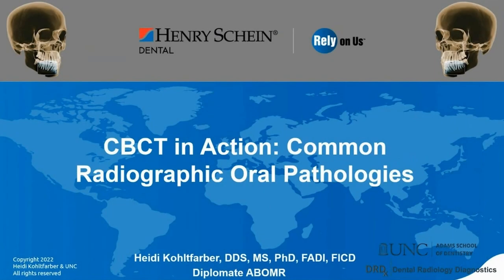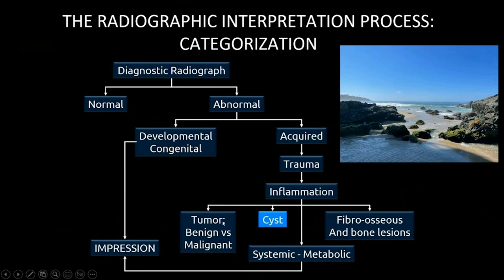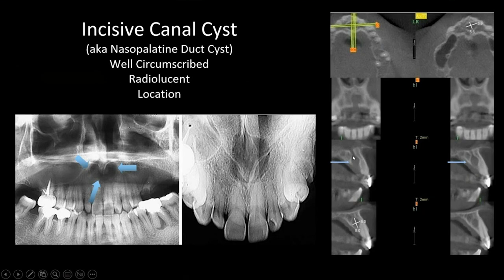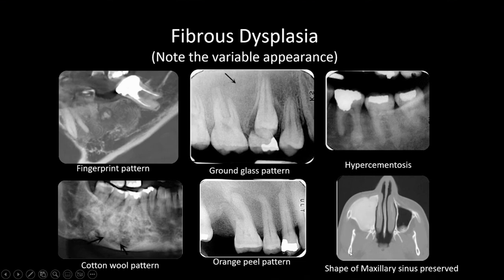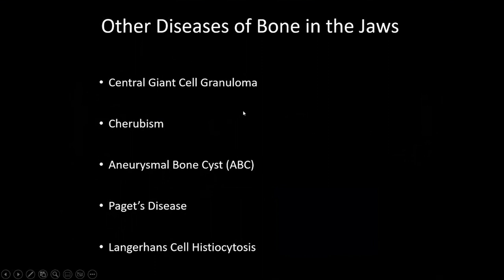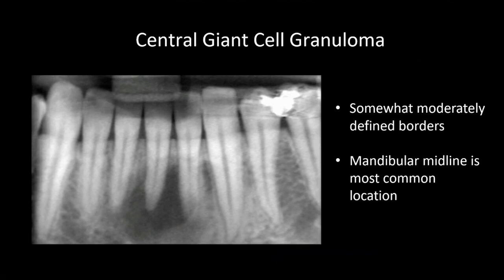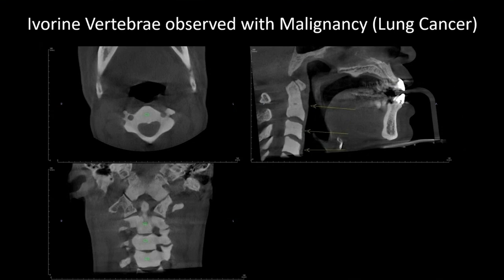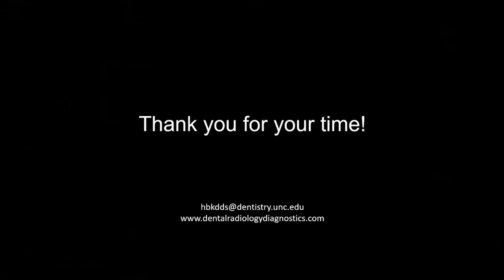CBCT in Action: Common Oral Pathologies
Many clinicians today order a cone beam computed tomography (CBCT) scan for a variety of procedures, such as implant therapy, complex endodontics and orthodontics, among others. Over the course of reviewing these 3D images, there may be occasion to flag an incidental finding — ranging from anatomical deviations to oral pathologies — which if not addressed, may have an enormous impact on the overall health of the patient.

Join Dr. Heidi Kohltfarber, a renowned oral and maxillofacial radiologist and founder of Dental Radiology Diagnostics, for a review of how to identify the most common oral pathologies observed within CBCT scans, such as benign or malignant tumors, foreign bodies, airway or sinus anomalies and bone lesions.

Dr. Kohltfarber will highlight eye-opening cases with incidental findings that were identified in 3D images, as well as how to:
• Understand the critical differences between how oral pathologies, obstructions or abnormalities may present in 2D vs. 3D imaging
• Communicate unusual findings to the patient
• Manage and refer various incidental findings